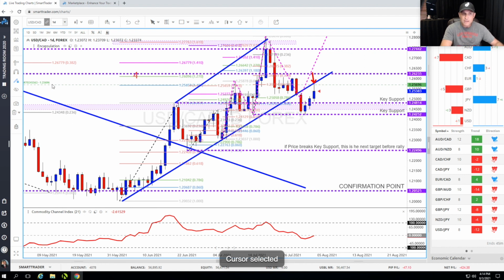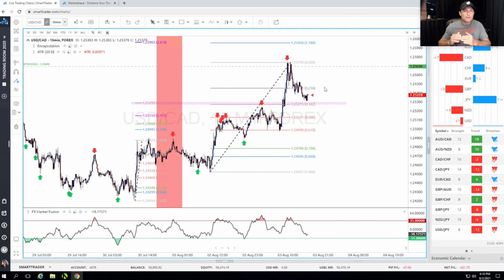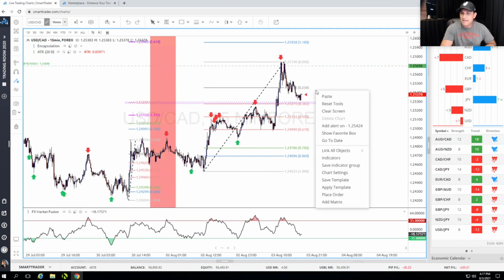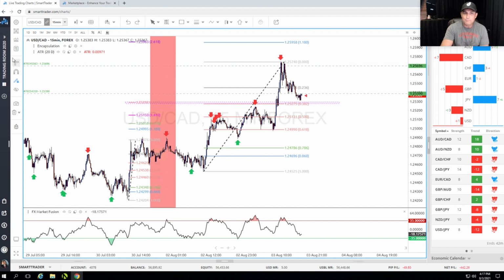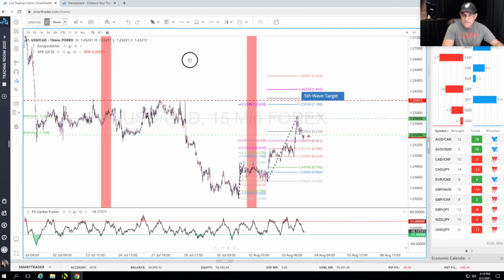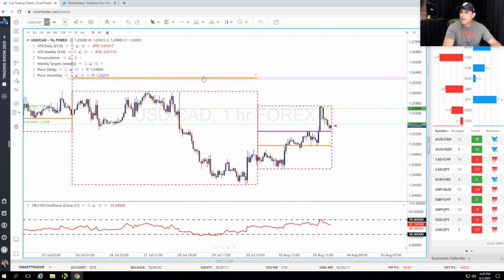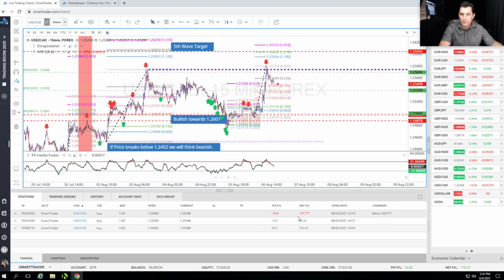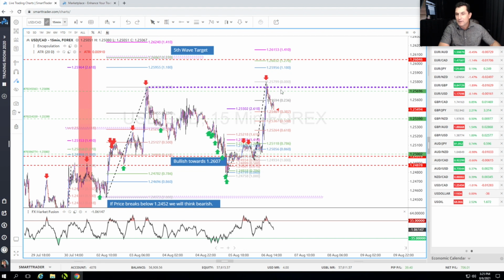How To Recovery From a BAD Trade!! [USDCAD]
What do you do when you place a Trade in the wrong direction???
Run away,  lol NO!!! Think like a warrior that is getting ready for the biggest fight of his life.

Well it is not that dramatic, but we need to get prepared and that is what I'm going to show you in this video.

Gain Access To My Trade Copier Today!!!

Pip Grabber Trading Strategy that is up over 9,000 pip this year alone!!